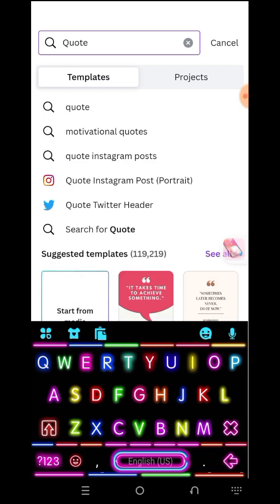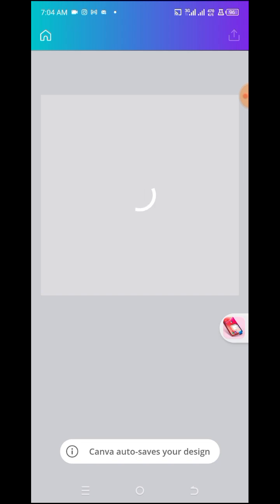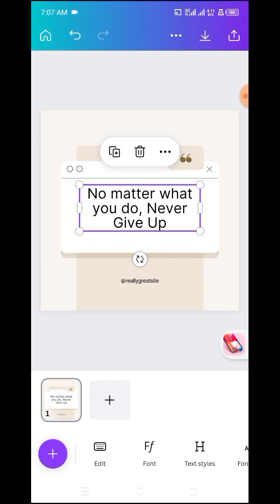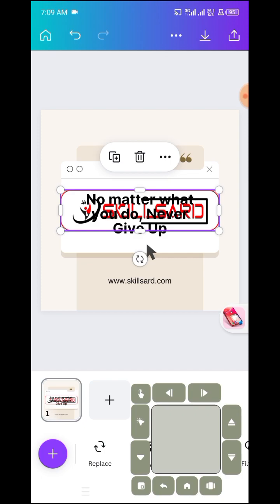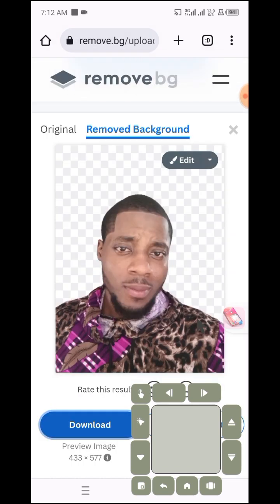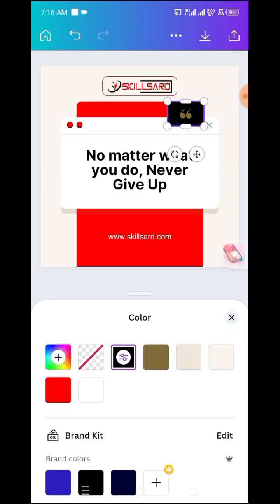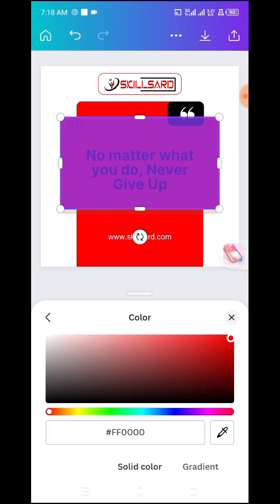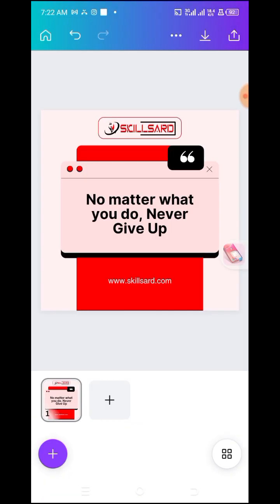How to Create Graphic Designs on the Canva App & Learn how to Remove Background Like a Pro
How to Create graphicdesign on the Canva App & Learn how to removebackground Like a Pro

In this comprehensive tutorial, i'll show you how to become a canva professional by mastering graphic design and the art of background removal.

Whether you're a beginner or looking to enhance your design skills, this video has you covered.

Learn valuable tips and tricks to create stunning graphics and seamlessly remove backgrounds from your images.

Join us now and unleash your creative potential!

to start earning from your skills and also follow me on skillsard to get more Insightful tips on Graphics Design, UIUX design, Digital Marketing and Web development .